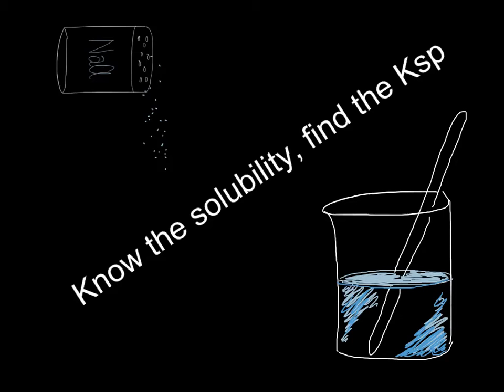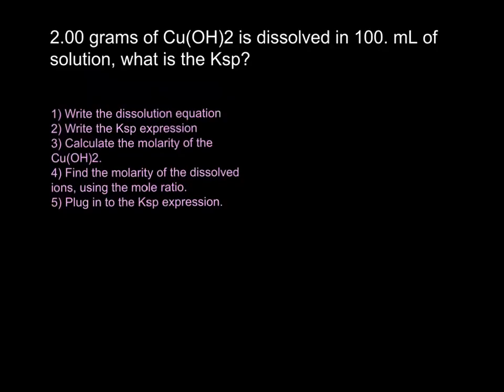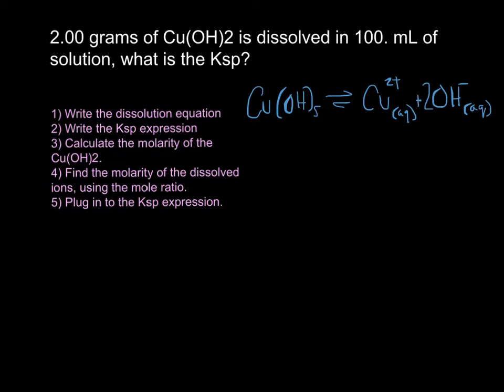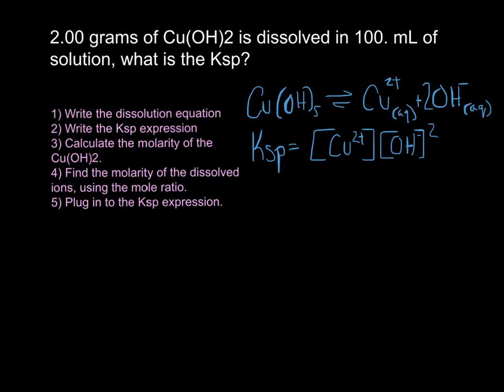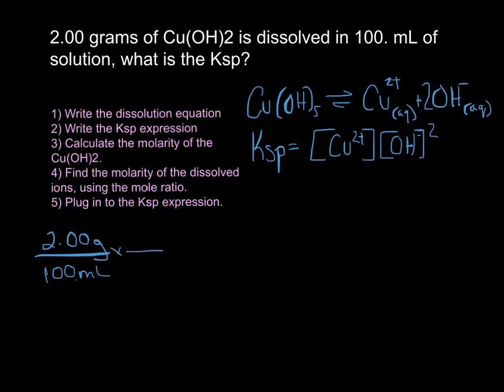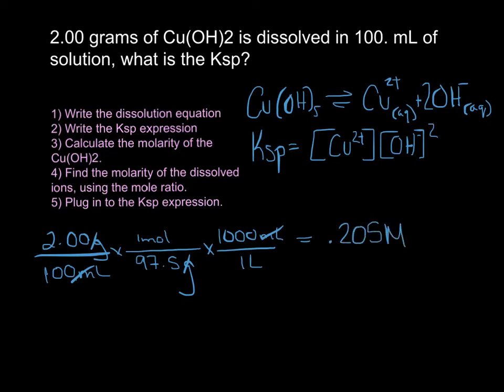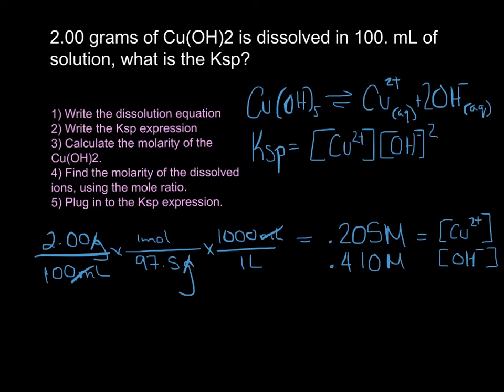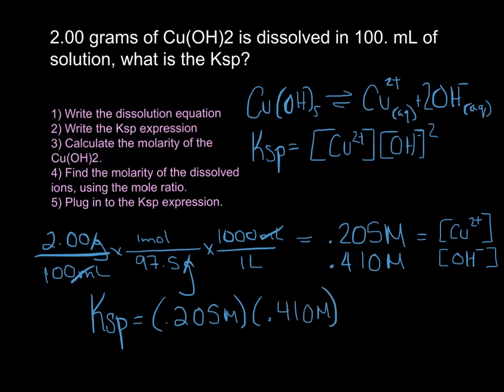Explain Everything Ksp 2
Ksp2